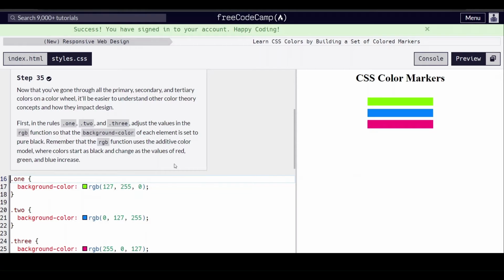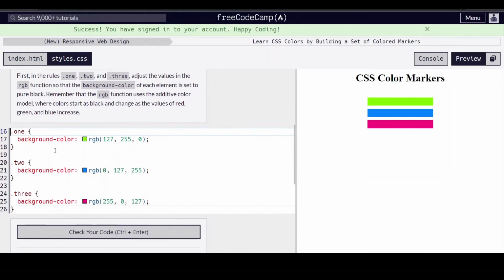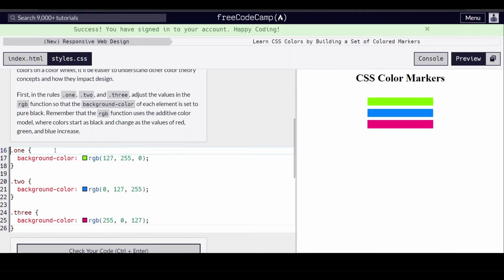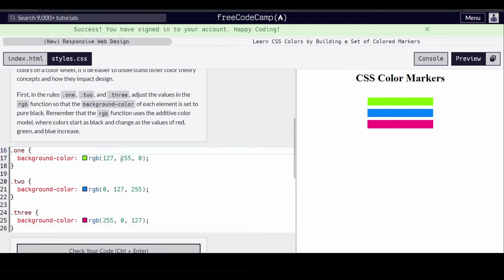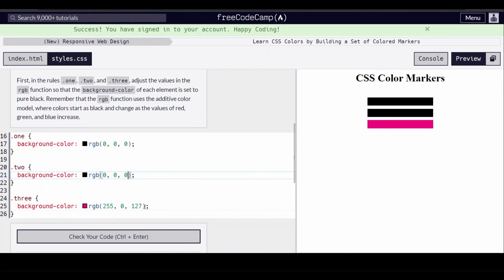freeCodeCamp | Learn CSS color markers: step 35